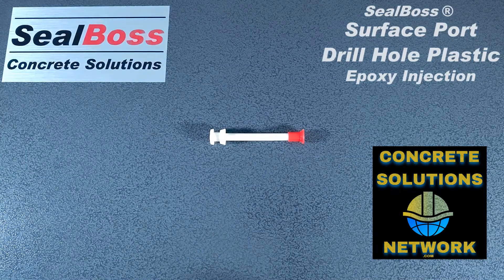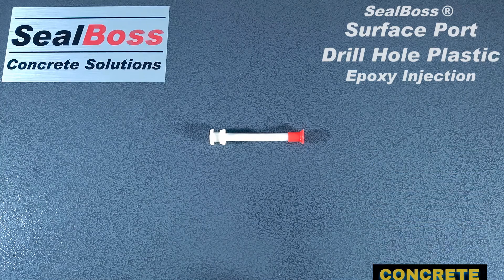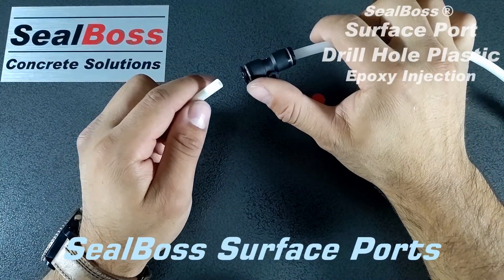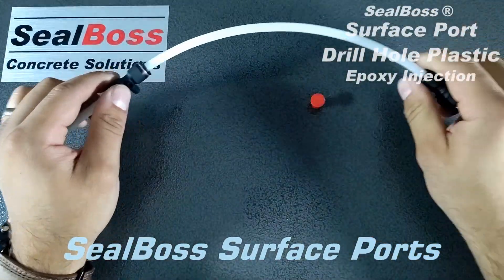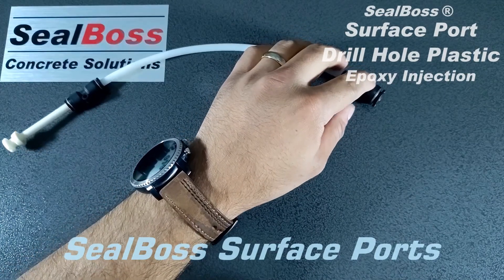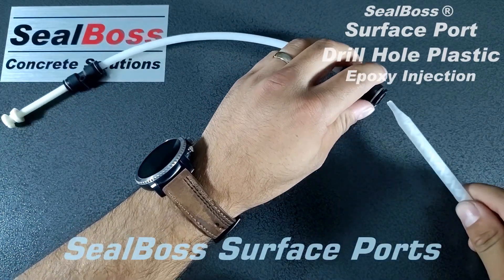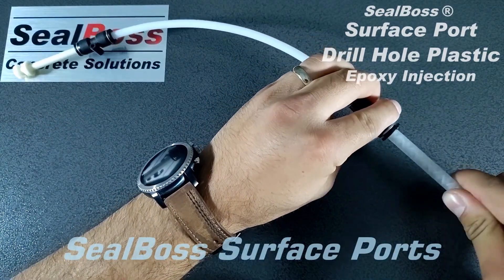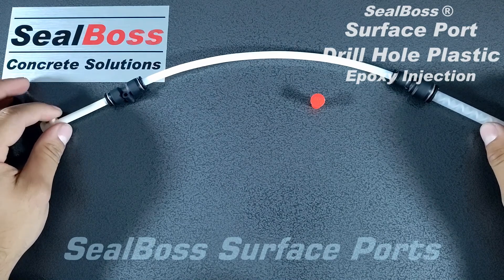Epoxy Injection Port - Drill Hole Recessed Mount Surface Port Nozzle - Epoxy Injector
This epoxy drill hole mount plastic injection port fits into a 1/2″ diameter drill hole. It is used for irregular surfaces and high injection pressures. It can be used for epoxy and polyurethane resin injection. The port can be glued into the substrate hole and sealed with SealBoss 4500 Epoxy paste adhesive.
Epoxy Injection / PU Injection Drill Hole Mount Port

Durable plastic port designed to fit 1/2" drill hole for higher injection pressures than regular surface ports. Suitable for epoxy and polyurethane injections. Caps included. For EP grouts.